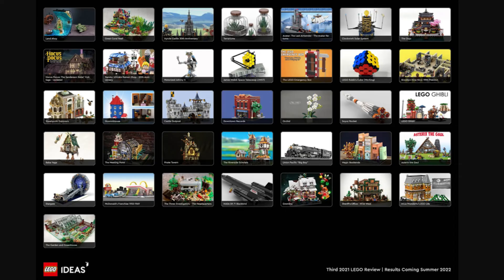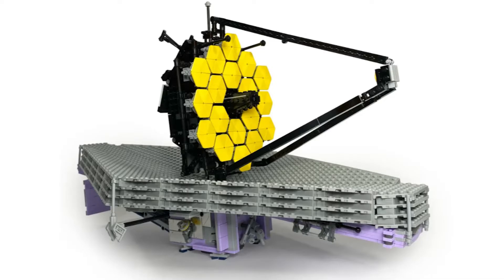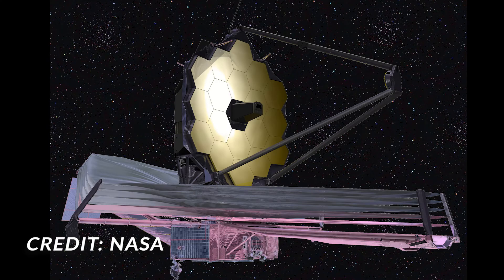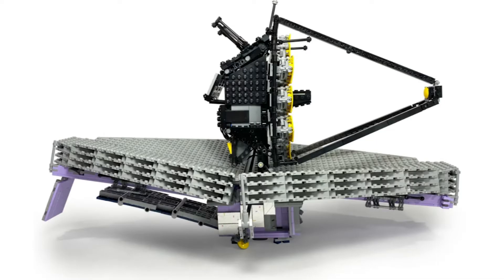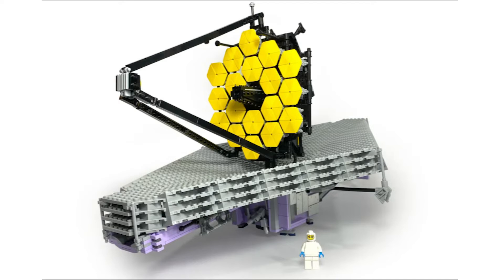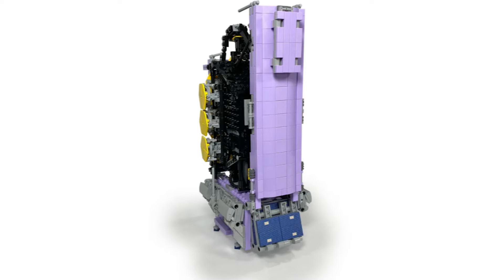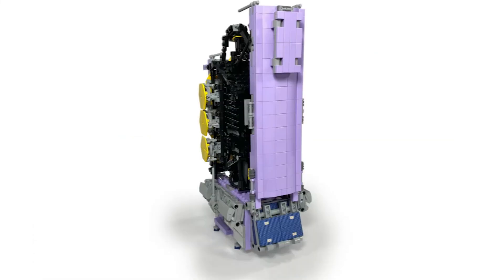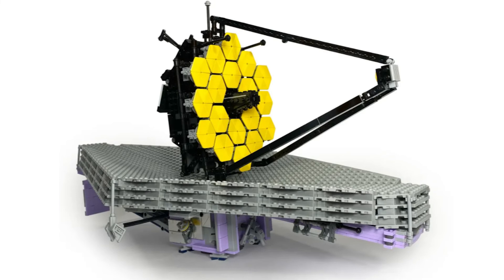Will "James Webb Space Telescope" become an OFFICIAL Lego Set?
Thats one small set for Lego. One Giant Leap for the James Webb Space Telescope. Today we are looking at the huge set dedicated to Nasa's JWST. We take a deeper look at the design by tonysmyuncle and speculate about it's future. Will it be accepted and join the ISS and Saturn V on shelves or will it be rejected?